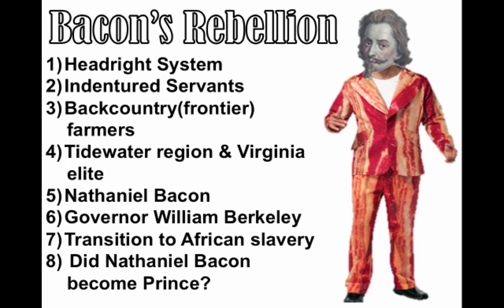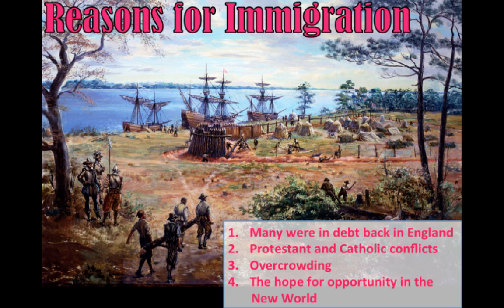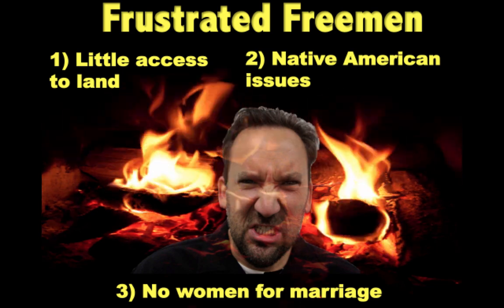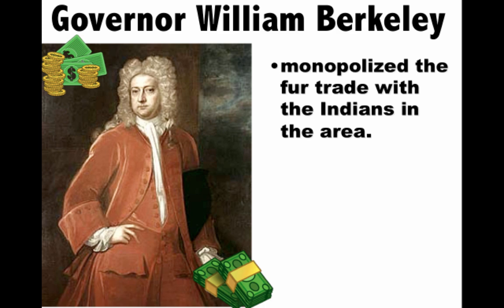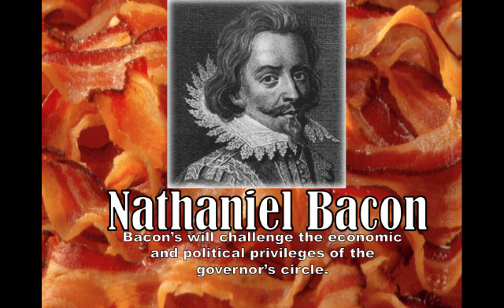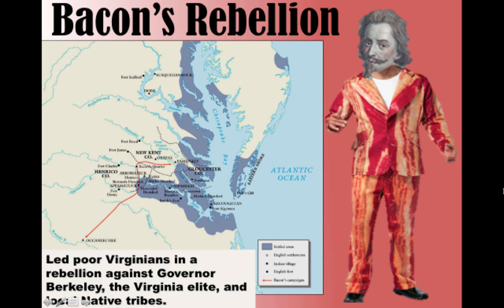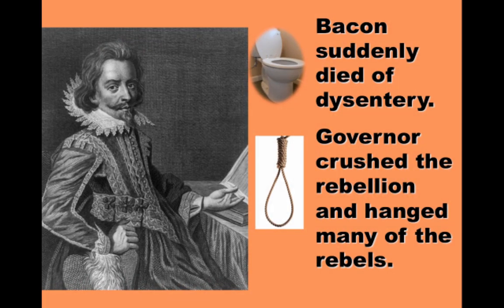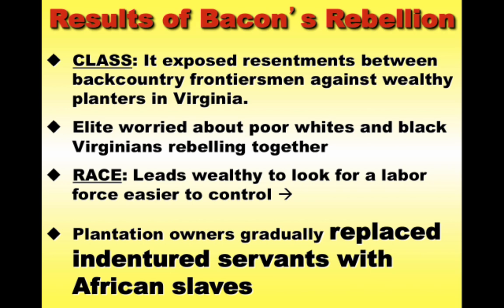Bacon's Rebellion APUSH Review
This lecture covers all the basics of Bacon's Rebellion for U.S. History and Advanced Placement U.S. History students. It has been tailored to cover all the material required of the new redesigned APUSH exam.

APUSH Topics Covered:
Headright System
Indentured Servants
Backcountry(frontier) farmers
Tidewater region & Virginia elite
Nathaniel Bacon
Governor William Berkeley
Transition to African slavery

It covers material from American Pageant Chapters 2-4.